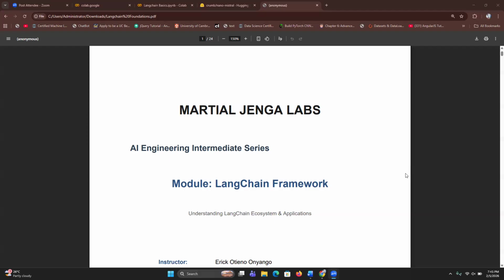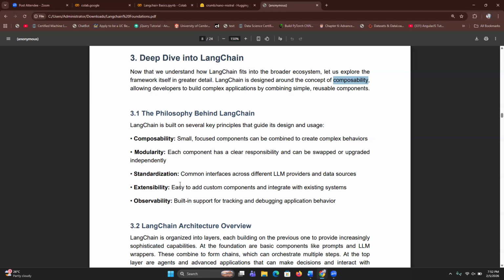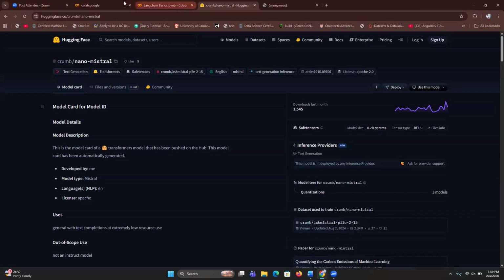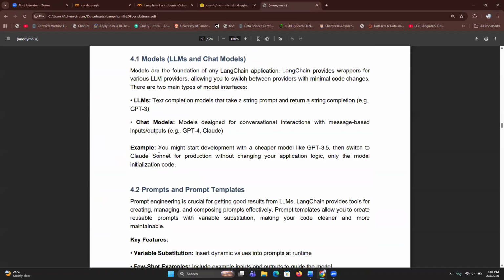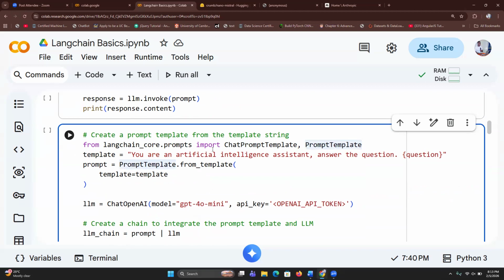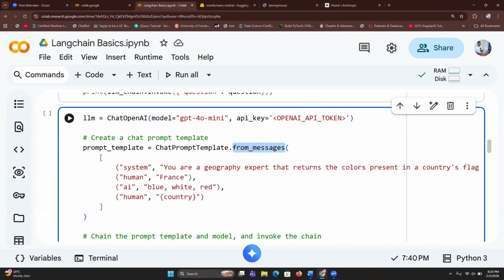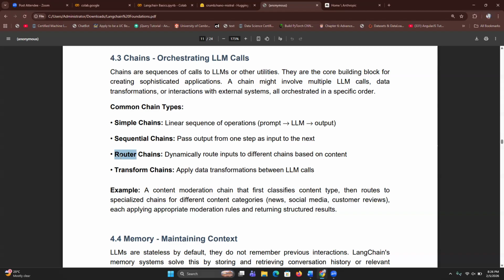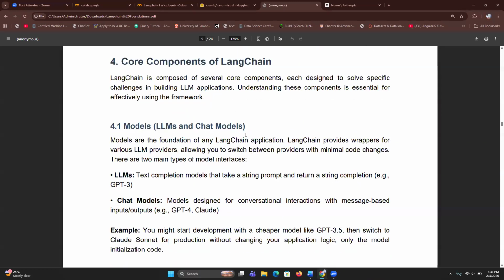Langchain Framework Session 2